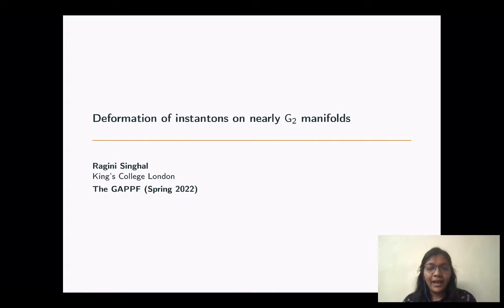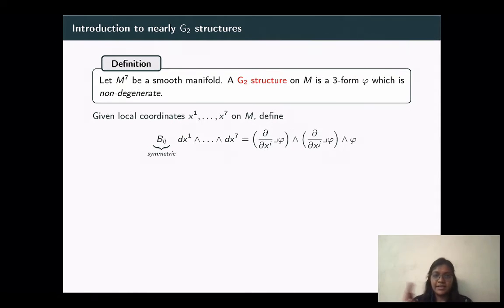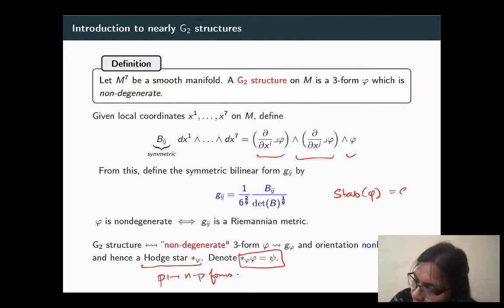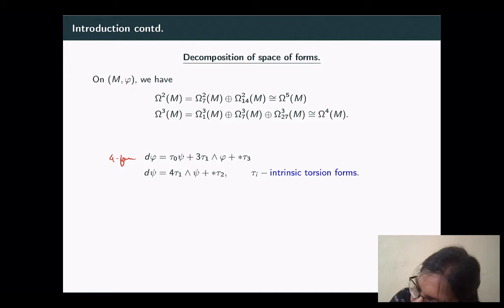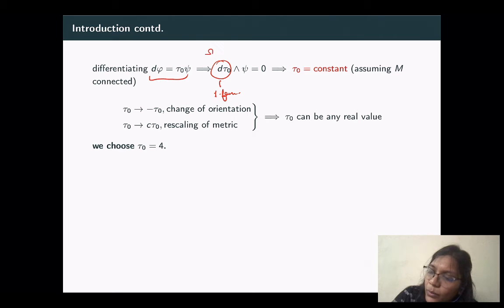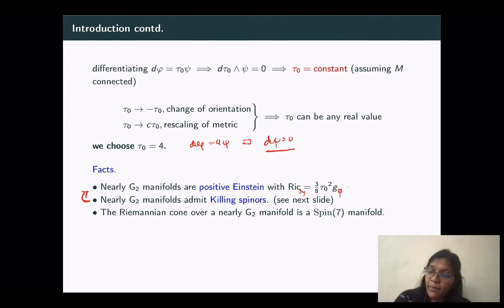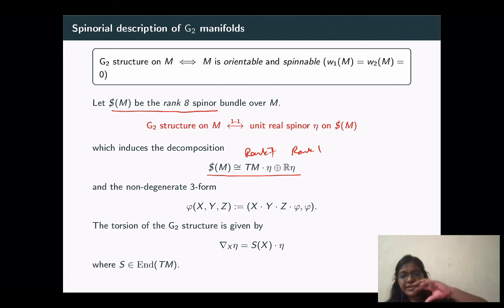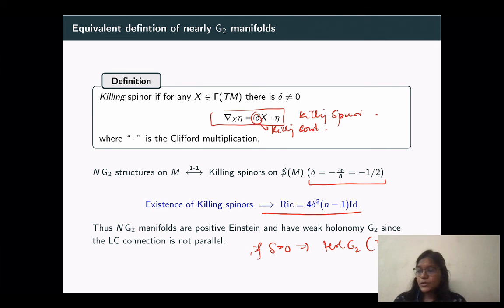S01T05 Ragini Singhal 01